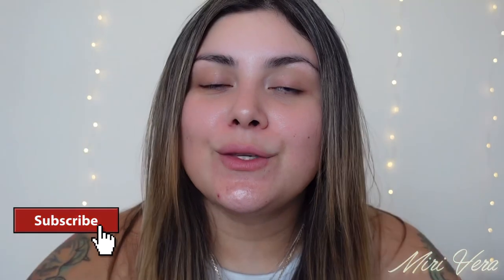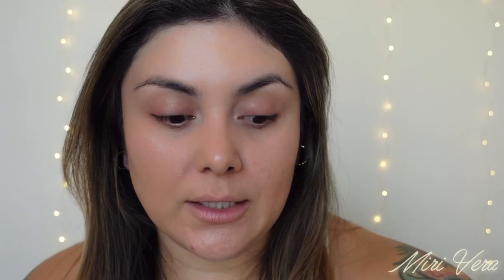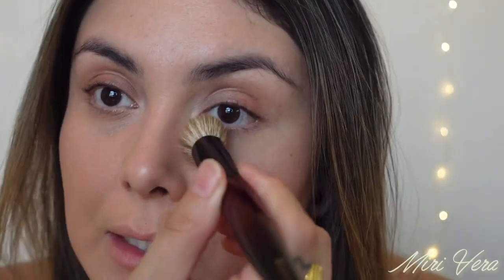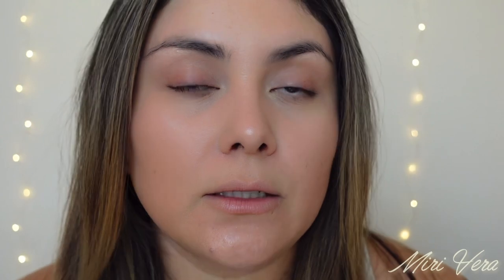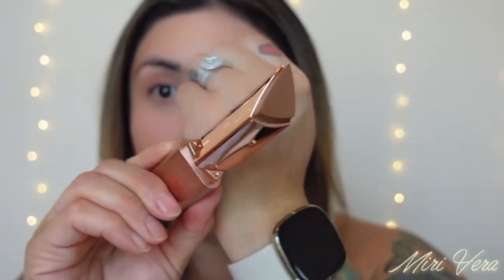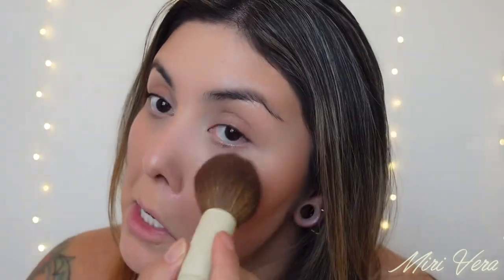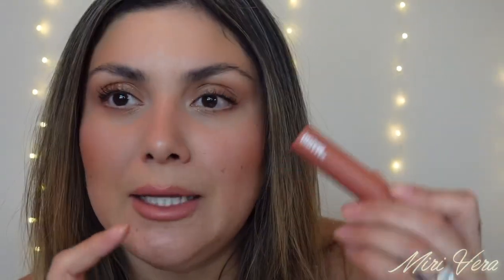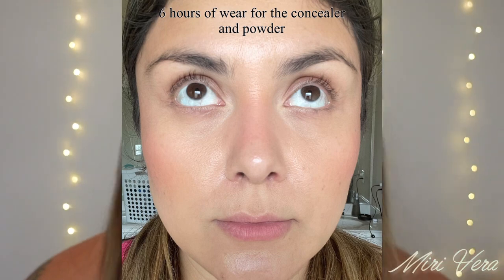Whats NEW at Sephora? LYS Beauty, Westman Atelier ($75 powder 😱), Huda Beauty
Age: 34
Skin type: normal oily Tzone
Preference: skin like/natural finish

Foundation references:
Fenty hydrating pro filtr 260
Charlotte Tilbury airbrush flawless 5.5

Hello my lovelies, happy Friday! There’s lots of new goodies at Sephora and here is a few I picked up! I hope you enjoy the video. Let me know if you picked any of these up 😊⬇️

Links to other makeup on my face
Lip liner
Lip balm